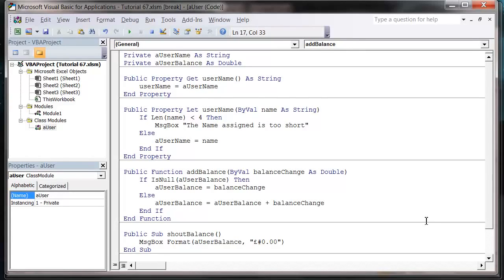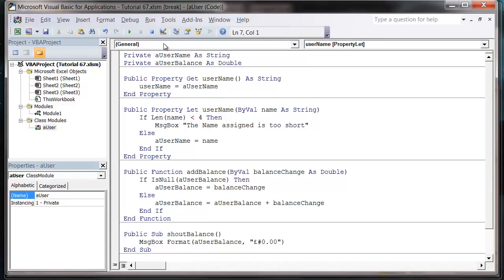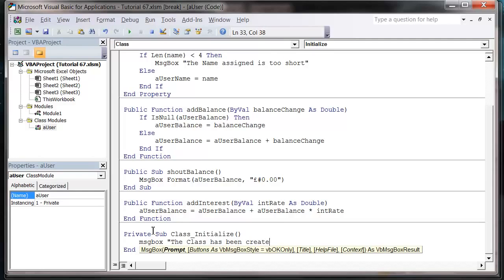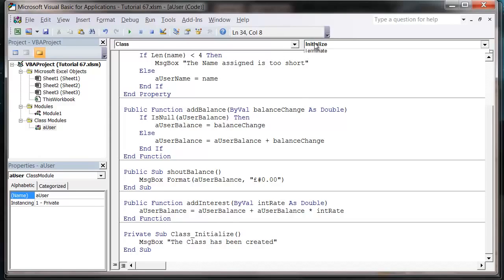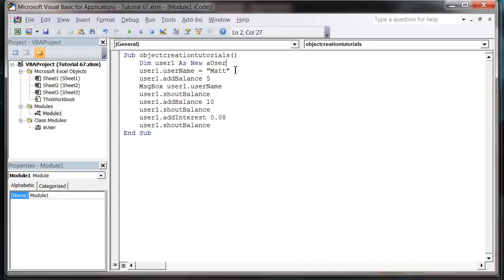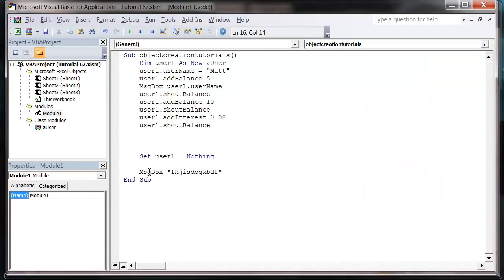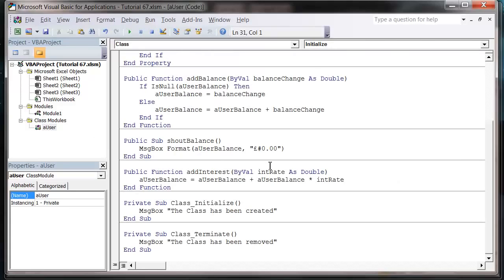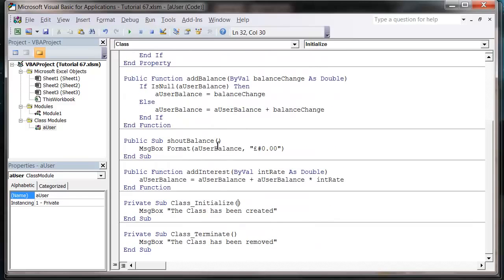Excel 2010 VBA Tutorial 68 Class Modules Initialize and Terminate